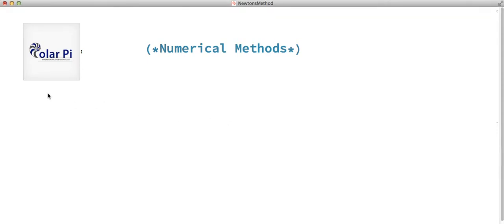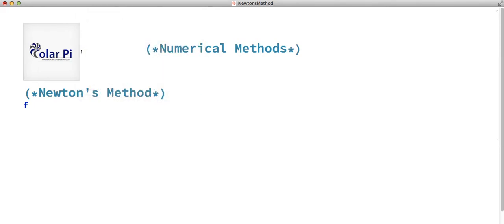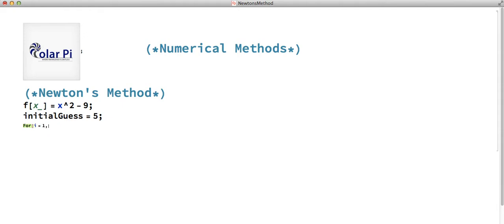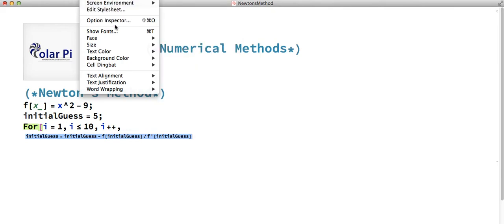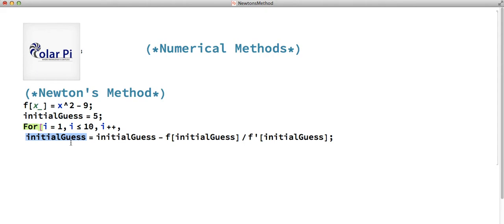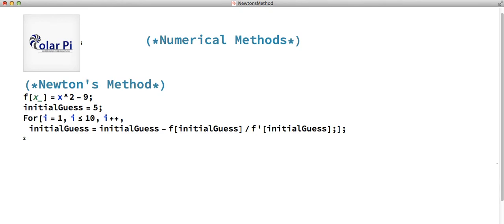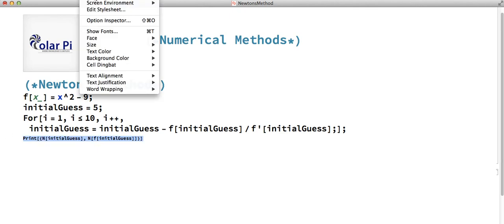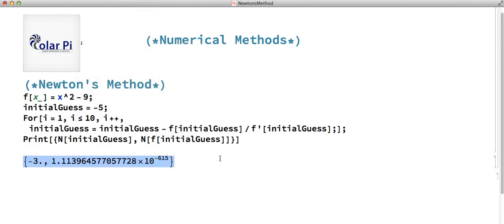[Numerical Methods] - Newton's Method on Mathematica!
1) He is incredibly narcissistic and promotes himself shamelessly.
2) He misleads and confuses.
3) He pushes people away from Jesus Christ God, the Holy Trinity, the one and only messiah.  White Jesus does all three of the above and more -- matching the ways of Satan.

In this video, I show you how to use Mathematica to program newton's method using a For loop.